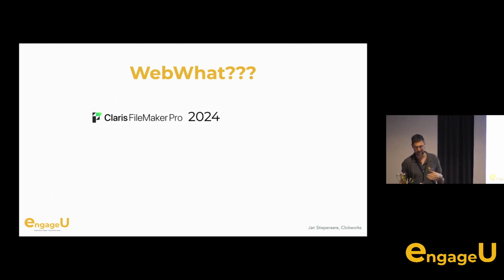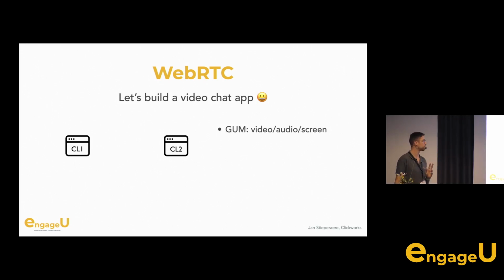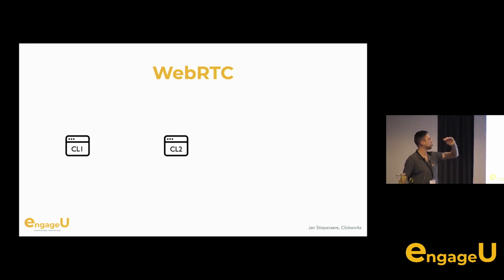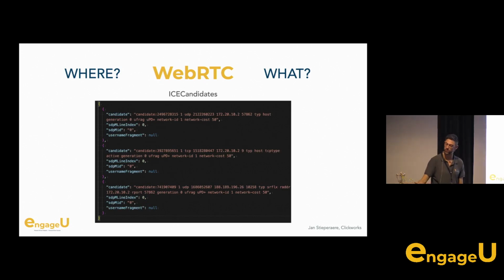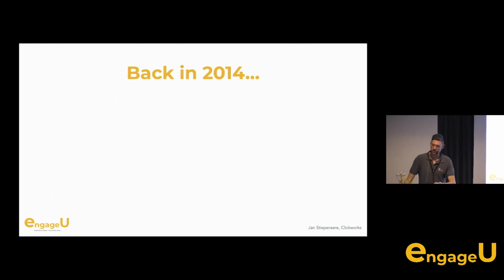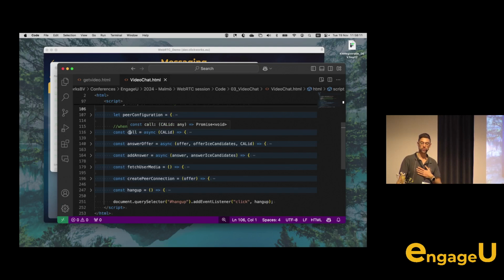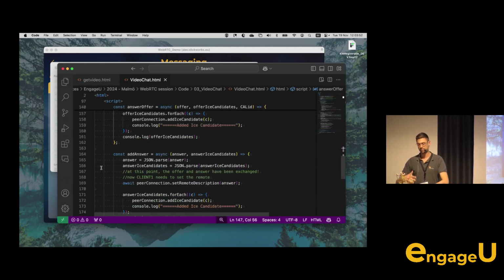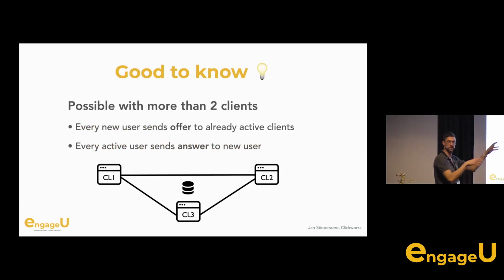Jan Stieperaere - webRTC for peer to peer communication between web viewers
1. How to use WebRTC ( will be supported in FM2024 ) to create Peer 2 Peer communication between 2 webviewers in FileMaker.
This will allow us for example to stream video between 2 FileMaker clients. But capable of so much more.

2. To make the WebRTC stuff happen, we need an event listener system in FileMaker. So this will also be discussed during this session.
I presented a technique 10 years ago on my first dotFMP, using the onRecordLoad script trigger + delete record to trigger another client.
Now I will present a 2024 version of this technique.
I will present a proof-of-concept/demo, but of course the used techniques are open for discussion and improvement???